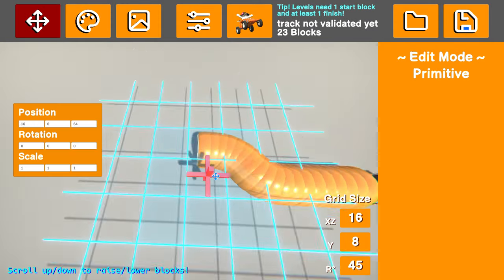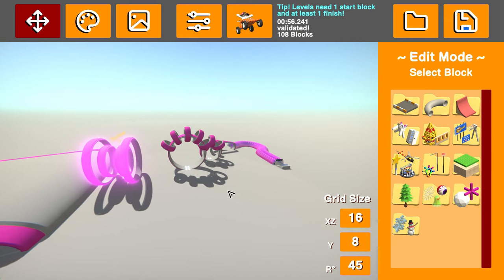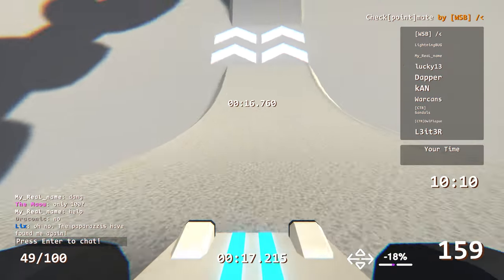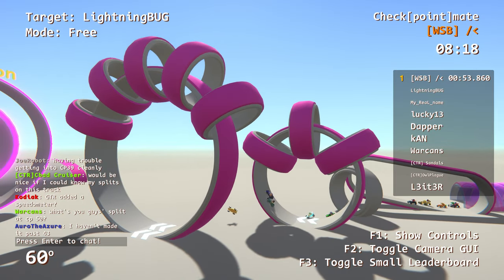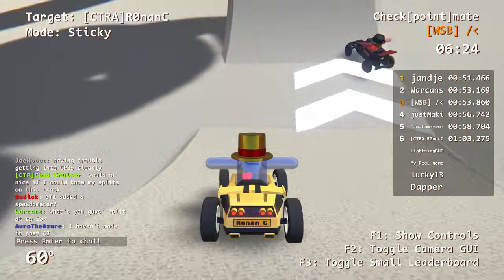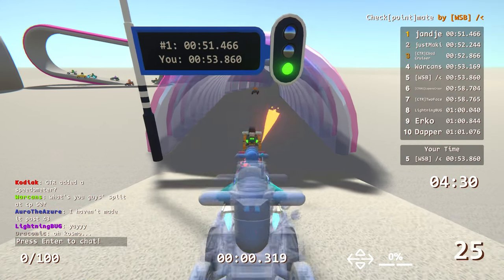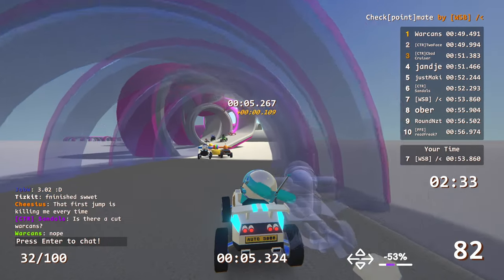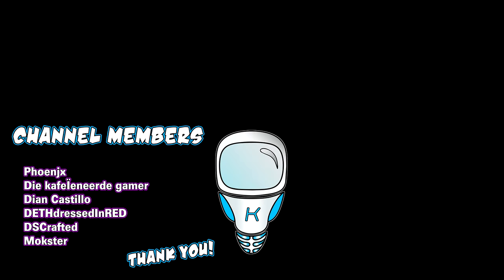I Built a Track That's IMPOSSIBLE to Shortcut!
Welcome back to Zeepkist and today I'm building a track that's impossible to cheat! As we all know, people LOVE to cheese my tracks so this time I decided enough is enough!